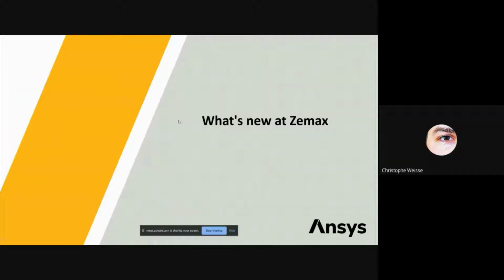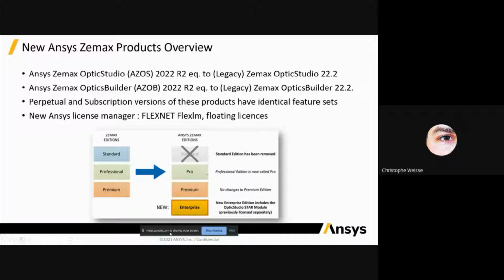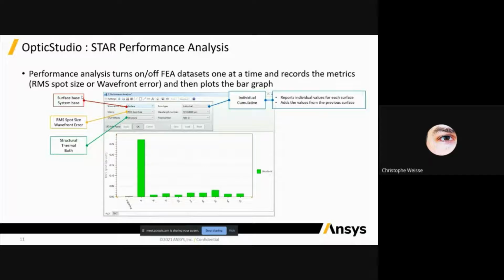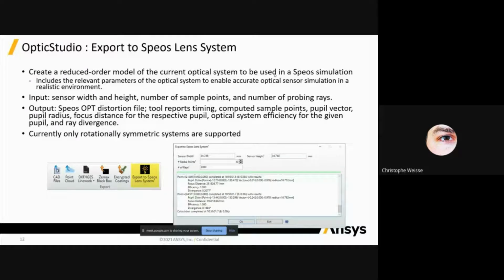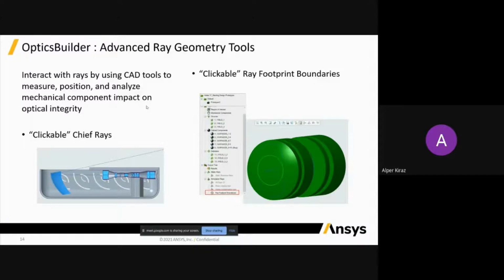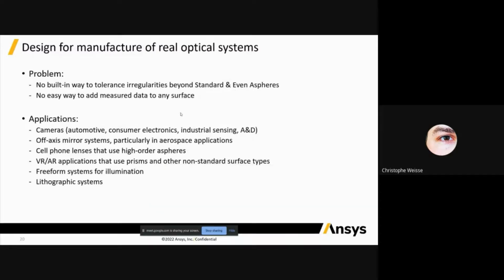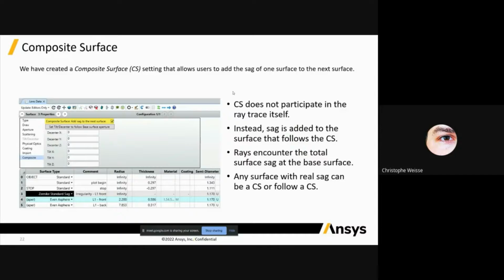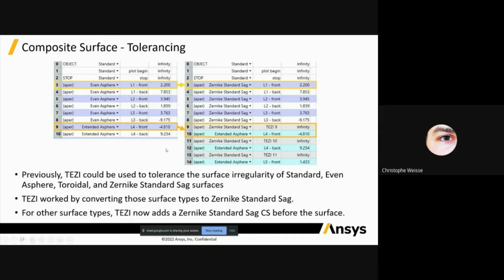III. Zemax Türkiye Etkinliği-Christophe Weisse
III. Zemax Türkiye Etkinliği-Christophe Weisse ile "OpticStudio'daki Son Güncellemelere Genel Bakış"